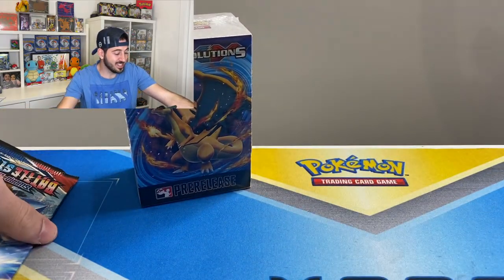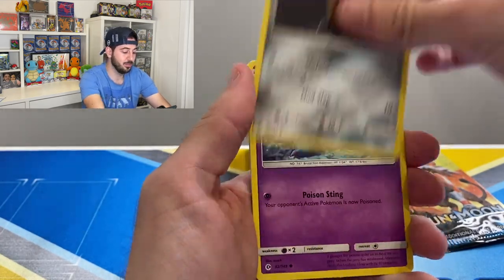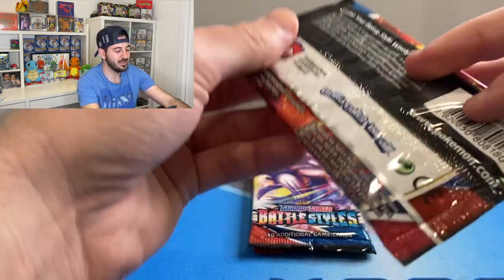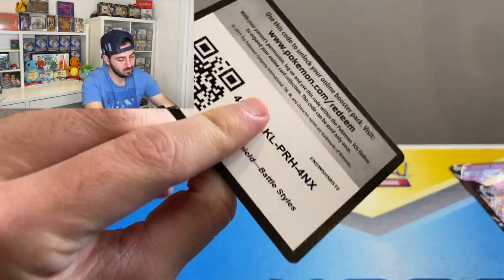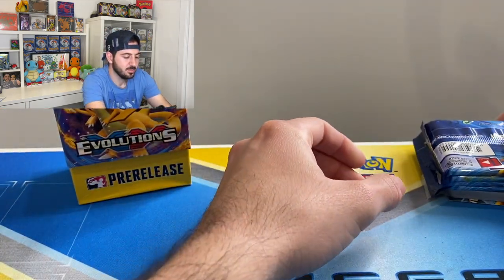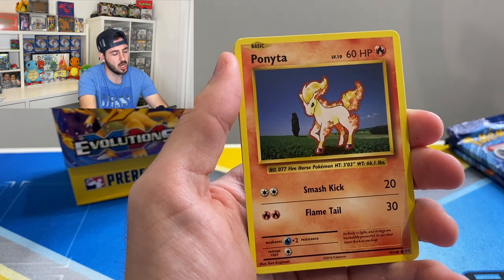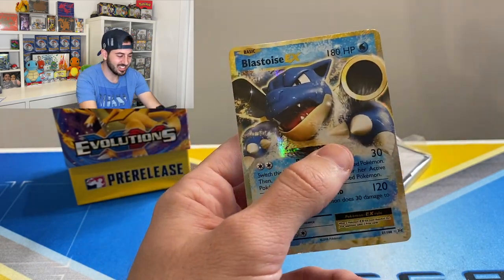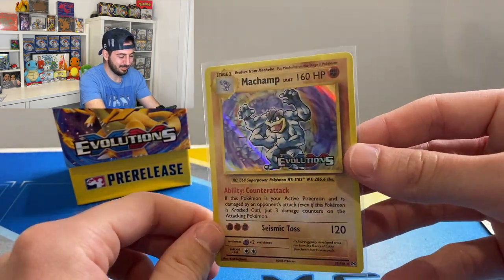*WE OPENED AN XY EVOLUTIONS POKEMON PRE RELEASE BOX! Check it out!!!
Check out what we opened here!! This was very exciting for me! I hope it brought excitement to you guys also!! Enjoy!